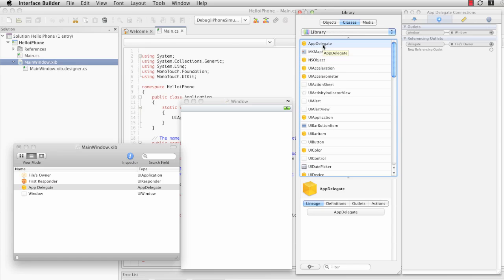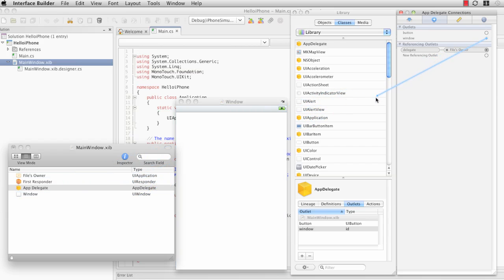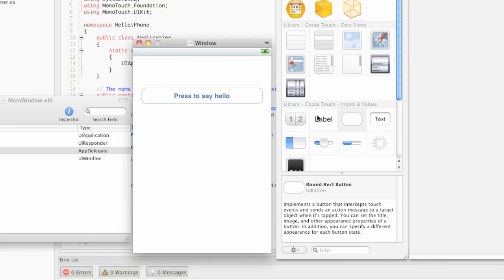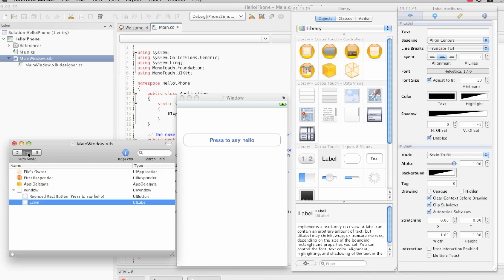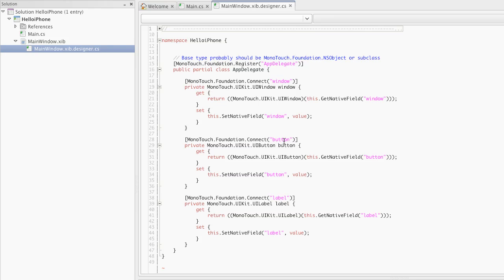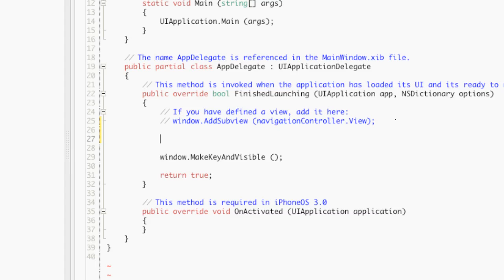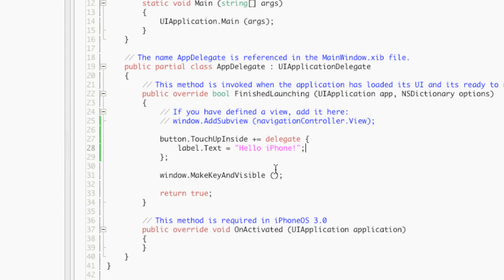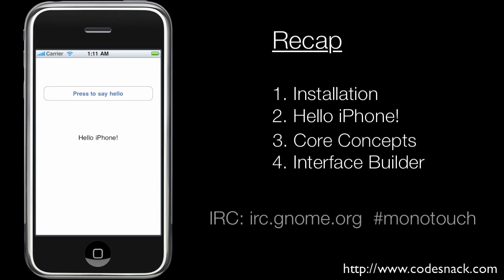Getting Started with MonoTouch - Part 3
This screencast walks you through installing MonoTouch, a new framework from Novell for creating iPhone applications using the C# programming language.  The screencast then walks you through implementing a Hello iPhone application that will introduce you to many of the concepts you will need to know in your development of iPhone applications.